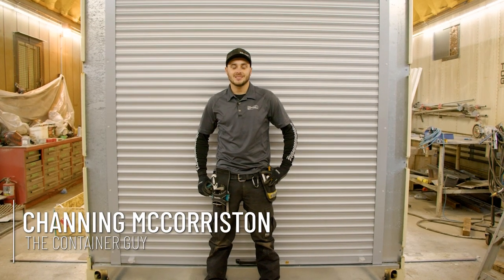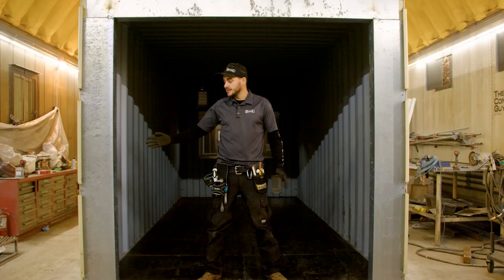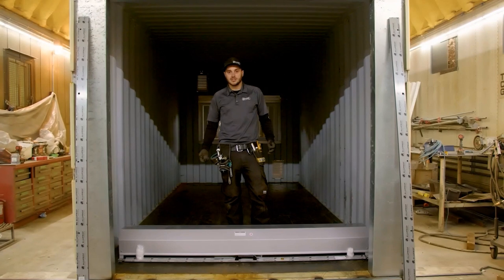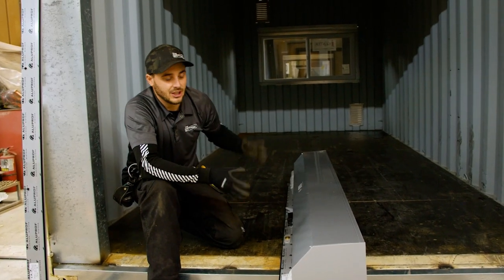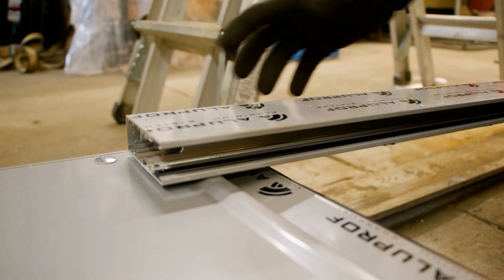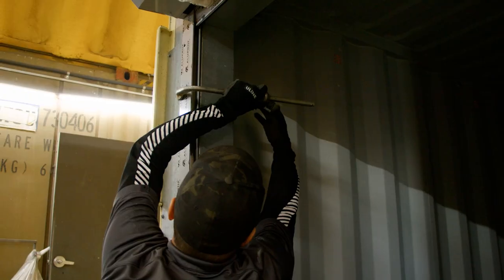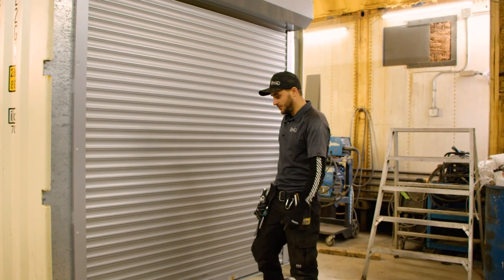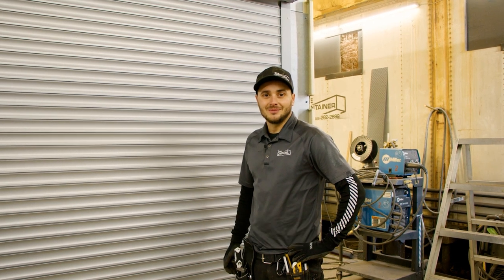Converting a Shipping Container into a Sea Can Garage or Workshop - Roll Shutter Door Installation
Modifying a Shipping Container into a Sea Can Garage or Workshop - Roll Shutter Door Installation

Installing a garage door on a sea container is made easy as Channing McCorriston, The Container Guy, explains the process.

This video focuses on installing a roller shutter in place of the double swing doors, but as long as you have a framing kit that the roll shutter sits against, you can install it anywhere on a steel box.

A roll shutter door is great if you’re wanting to replace the swing-out doors of the container for easy access but you don’t want to lose any interior room of the structure. You can use this container building as a workshop, storage unit, or anything you need it to be.

Roll Up Shutter Doors are also great for modifying your sea can into a garage. Although a 20’ shipping container won’t be able to store regular sized cars, you can convert it  into a garage for motorcycles, quads, or ski-doos/sea-doos.

Our Roll Shutter Door Frame Kits are custom-made and designed customer to customer. If you’re wanting to purchase a shutter door frame kit, please contact our sales team at . Be aware that a custom order can take between 6 - 8 weeks to complete.

The roll shutter dimensions we used: 1930mm (75.98”) x 2107mm (82.95”) opening

Container Modification World’s Products:

This kit is currently unavailable. to add yourself to our waiting list and we will notify you when it is available to the public.

VENTILATION
Big Air 45 Vents:

SECURITY
Lock Box:
**Bolt-On Lock Box : http
s://amzn.to/4cOf6kZ

ROLL UP DOOR FRAMING KITS
Side Wall Install